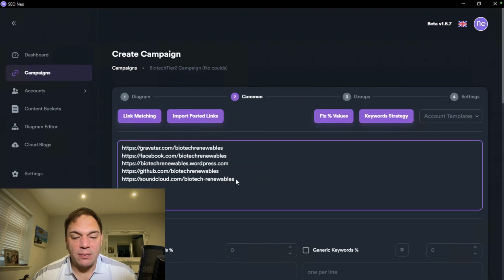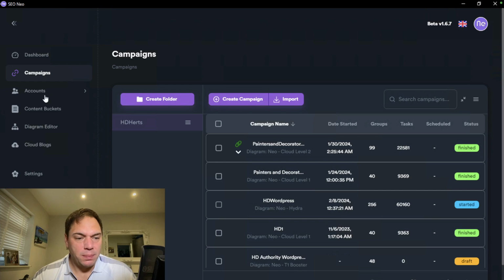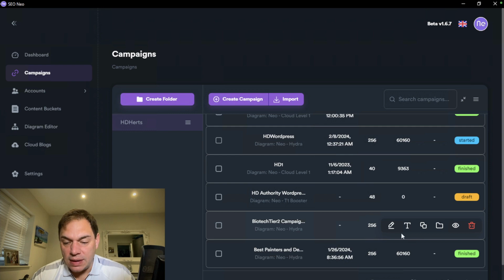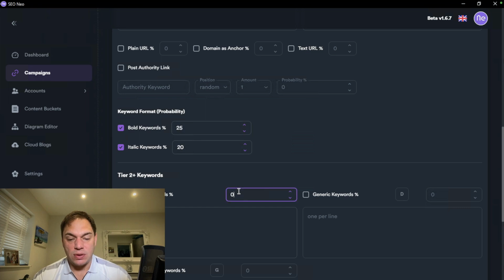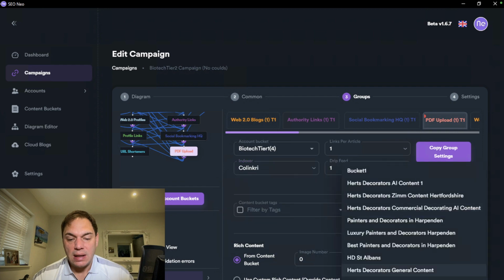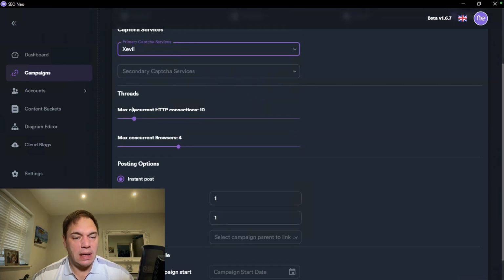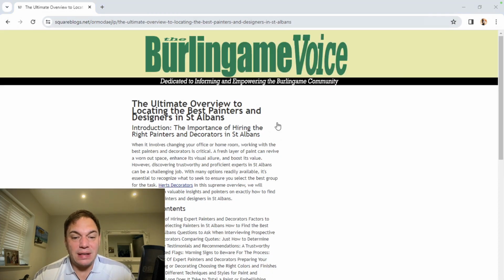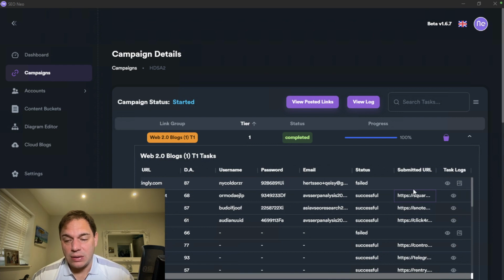Rank and Rent - Day 7 - Tier 2 Linking - SEO NEO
Today Matt discusses his Backlinking strategy to provide more authority to the foundational links which he discussed in yesterday's video, using a software service called SEONeo, which builds highly complex link structures to provide more authority to the links we have built.

- [00:47]( 🛠️ Using SEO Neo software, you can efficiently create vast numbers of sites and build links, leveraging proxies, accounts, spxs, and AI.
- [02:50]( 📈 Implementing tier 2 linking strategies can significantly enhance page Authority and domain Authority, although it requires a complex setup and time investment.
- [04:31]( 🌐 Cloud Stacks can be used to add more authority to your site by setting up Cloud-hosted websites and obtaining links from them.
- [07:29]( 🔍 Utilize keyword optimization with a mix of 70% keywords and 30% generic terms to reinforce the relevance of your content to search engines.
- [10:42]( 🖥️ SEO Neo generates thousands of links pointing to tier one assets with optimized content, potentially boosting your site's authority.
- [14:55]( 📊 The linking strategy can significantly impact domain authority, especially with a focus on referring domains, although indexing is crucial for effectiveness.
- [18:10]( 💼 Despite its technical nature, SEO Neo can make a difference in boosting rankings, and it's worth considering for improving SEO efforts.